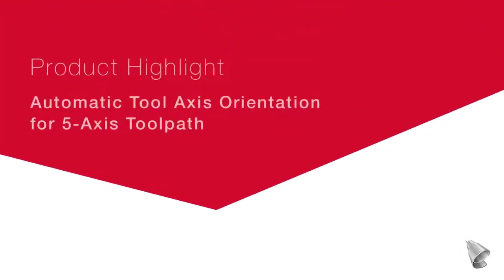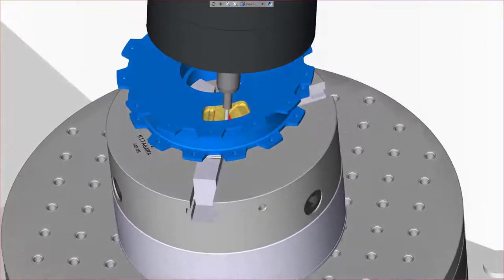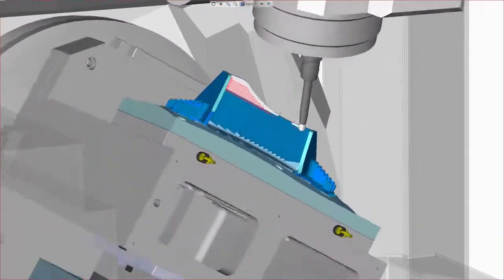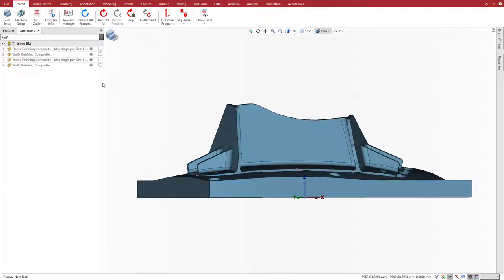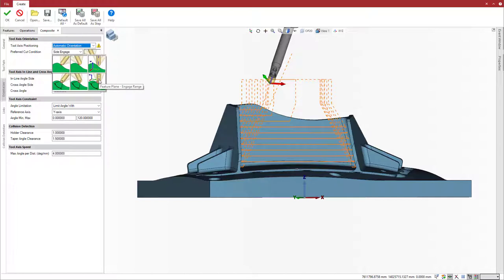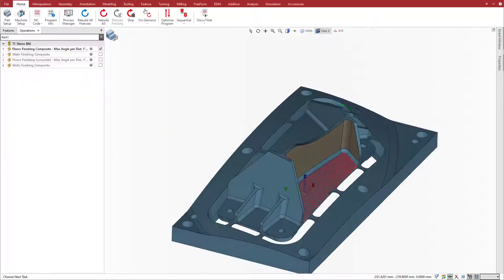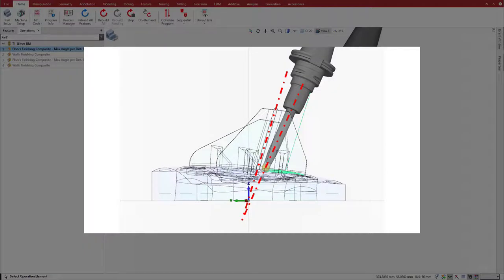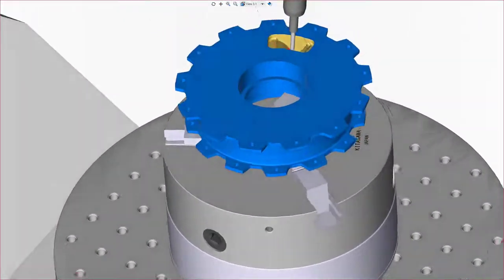5-Axis Cycles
ESPRIT meets any industry’s 5-axis machine tool requirements with increased efficiency and optimal finished part quality. With virtual realistic simulation of the complete machine tool environment and an easy-to-program interface, ESPRIT utilizes the full potential of your 5-axis machine tool!